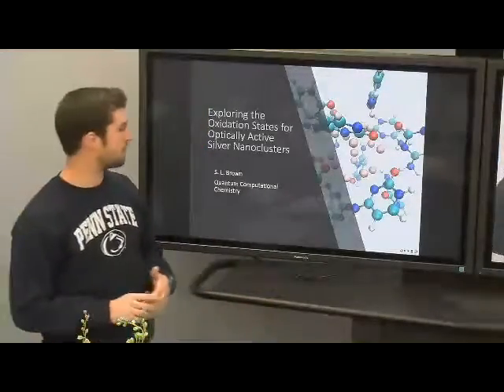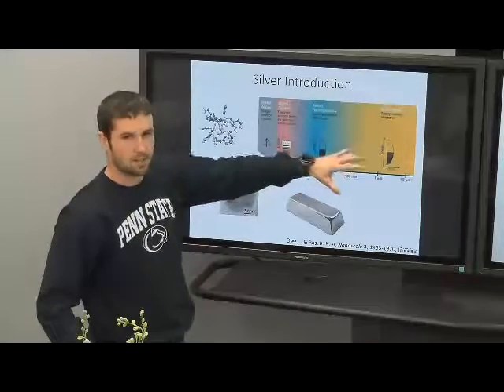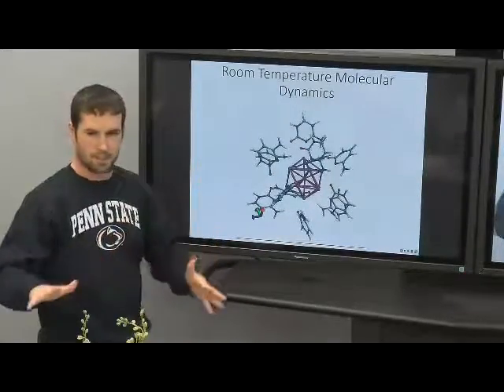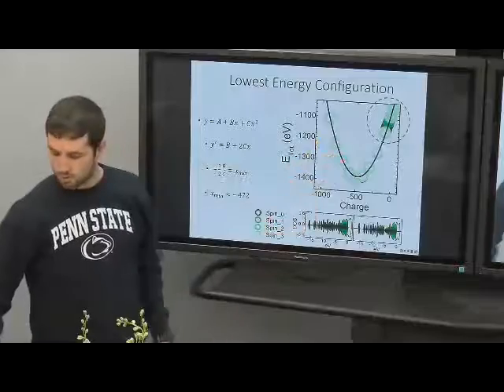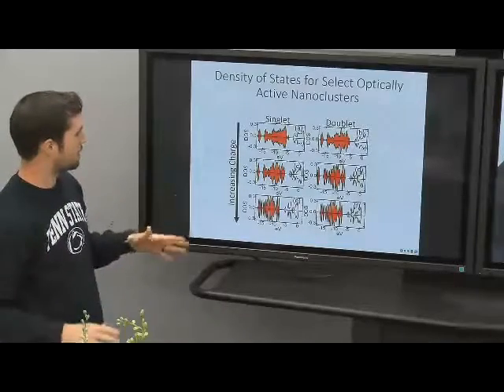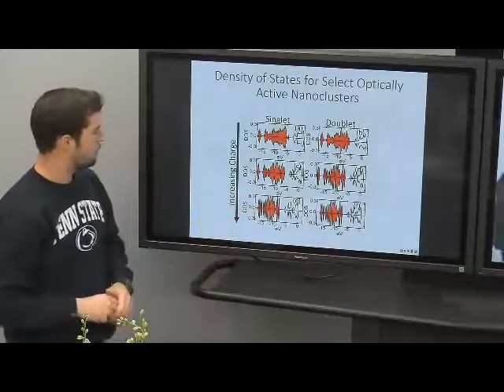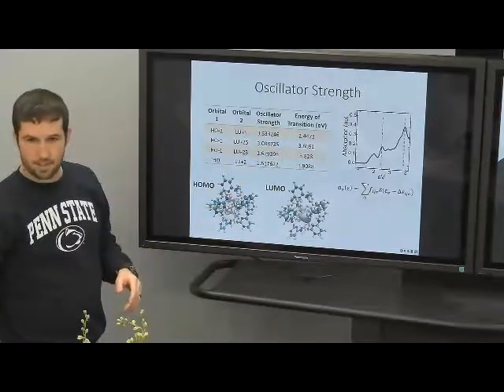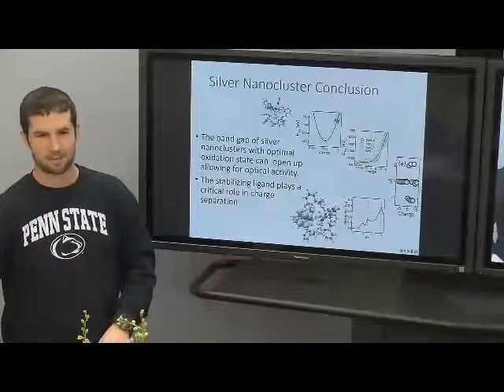CHEM476, lecture #30, Episode #9, Talk, Camera #1, Samuel Brown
this coursework served as a seed for peer-review publication:
First-Principles Study of Fluorescence in Silver Nanoclusters
J. Phys. Chem. C, 2017, 121 (43), pp 23875–23885
DOI: 10.1021/acs.jpcc.7b04870